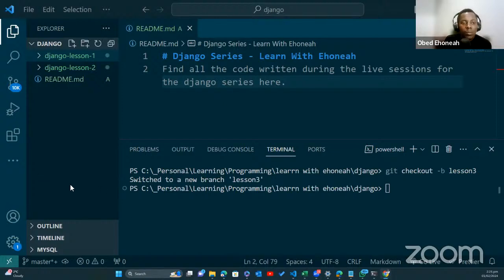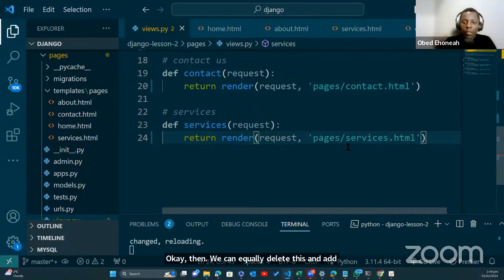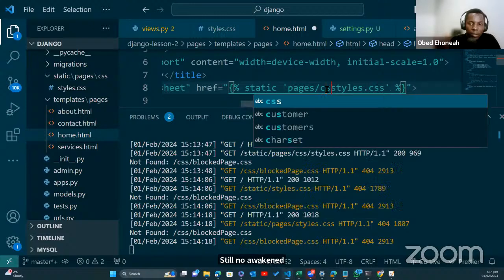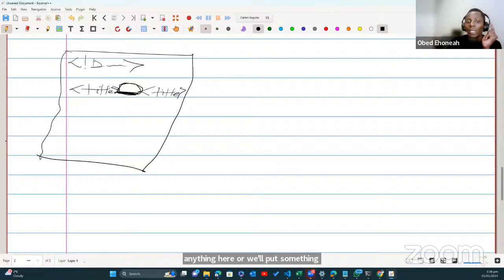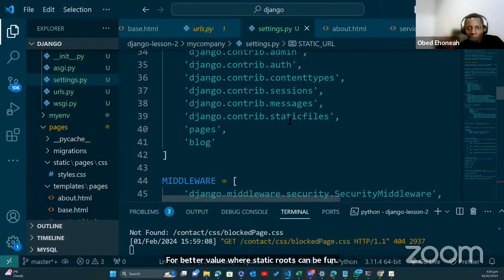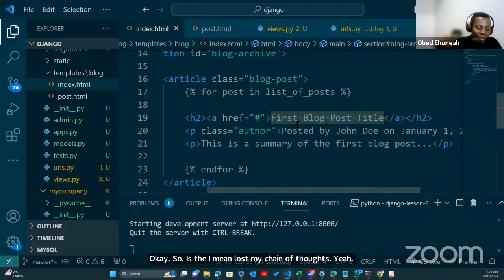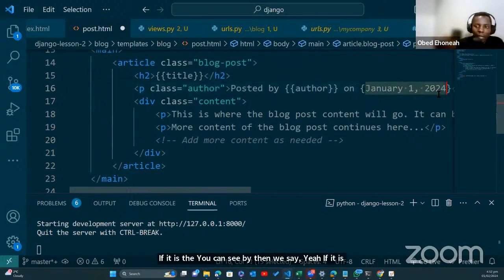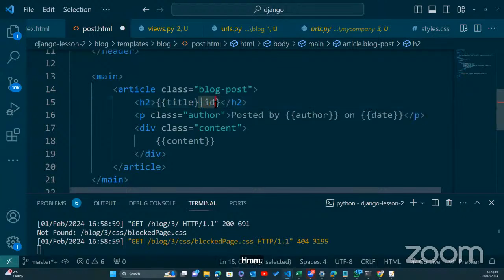Django Templates & Django Template Language - Learn With Ehoneah